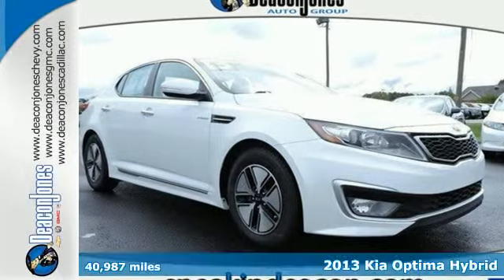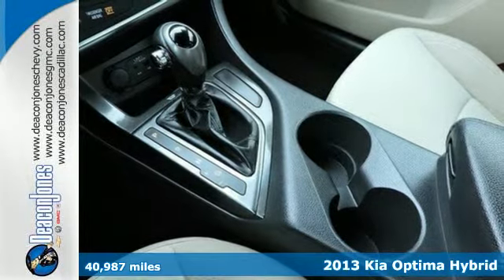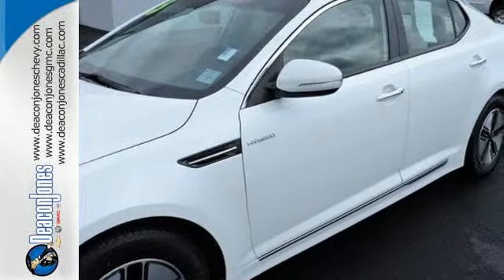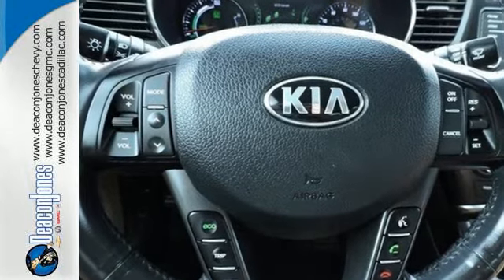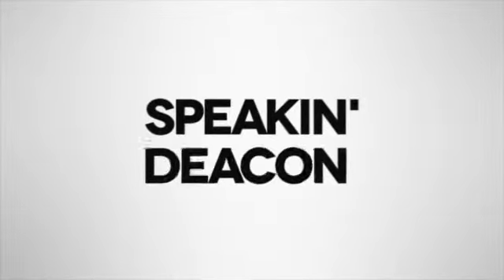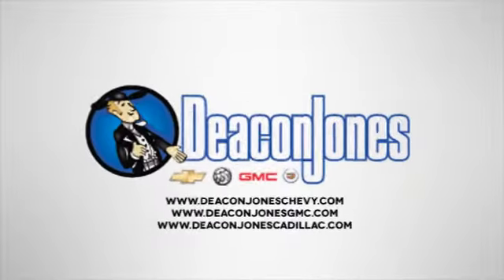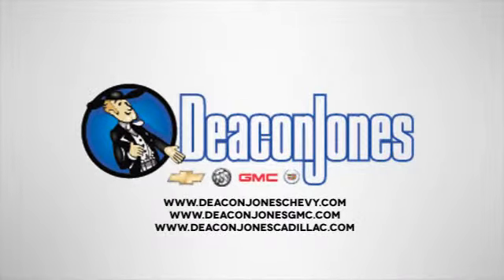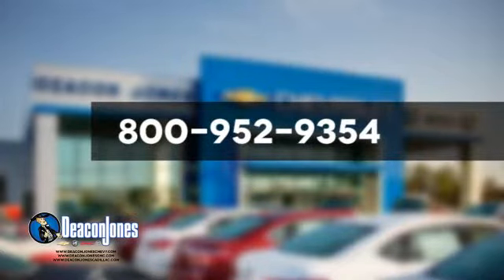2013 Kia Optima Hybrid Smithfield NC Selma, NC 450000A - SOLD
Year: 2013
Make: Kia
Model: Optima Hybrid
Trim: 4dr Sdn 2.4L Auto LX
Engine: 2.4L 4 Cylinder Engine
Transmission: AUTOMATIC
Color: SNOW WHITE PEARL
Mileage: 40987
Stock #: 450000A
VIN: KNAGM4AD0D5046817
FUEL EFFICIENT 40 MPG Hwy/36 MPG City! LX trim. CD Player, Bluetooth, Dual Zone A/C, Keyless Start, Hybrid, Aluminum Wheels, iPod/MP3 Input, Satellite Radio. AND MORE! KEY FEATURES INCLUDE: Hybrid, Satellite Radio, iPod/MP3 Input, Bluetooth, CD Player, Aluminum Wheels, Keyless Start, Dual Zone A/C Rear Spoiler, MP3 Player, Keyless Entry, Child Safety Locks, Steering Wheel Controls. EXPERTS ARE SAYING: KBB.com's review says Costing no more than a comparably-equipped Toyota Camry or Honda Accord, the Optima for 2013 outshines its competition with stunning good looks, compact car-like fuel economy, a great warranty and ever-improving resale figures.. Great Gas Mileage: 40 MPG Hwy. WHY BUY FROM US: Choose from thousands of preowned vehicles at Deacon Jones. Deacon Jones opened his first used car lot in 1974 in Princeton, NC and has offered quality preowned vehicles to Johnston and surrounding counties for 34 years. Find domestics and imports- something to fit everyone's budget. Financial Hardships? Give Deacon Jones the opportunity to help you reestablish your credit. We look forward to assisting you with your next vehicle purchase. Eastern N.C.'s Largest Volume Dealer. Fuel economy calculations based on original manufacturer data for trim engine configuration. Please confirm the accuracy of the included equipment by calling us prior to purchase.

Address:
1115 North Bright Leaf Blvd